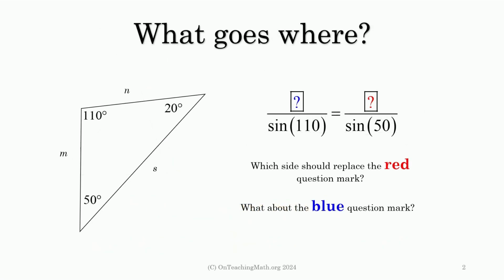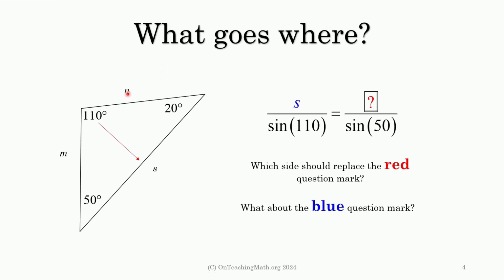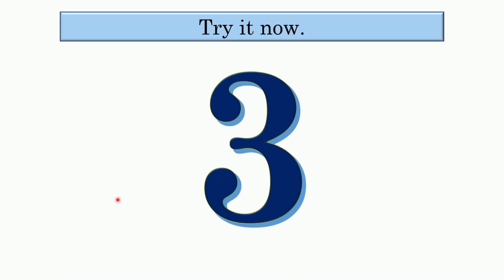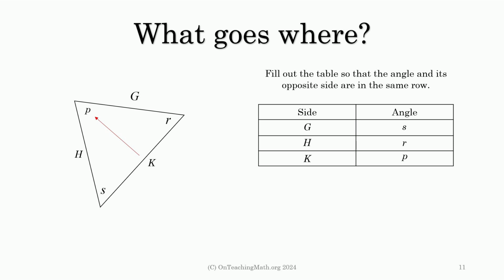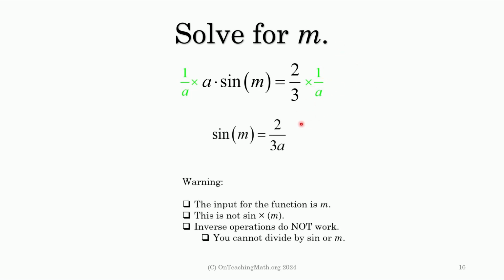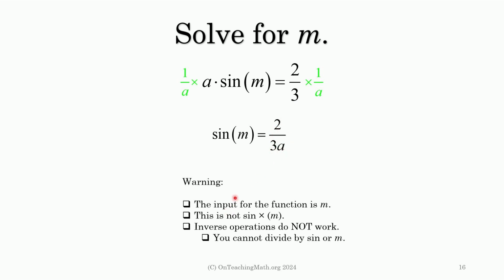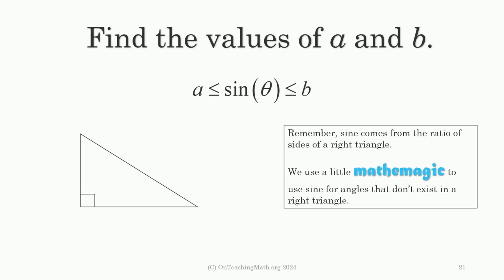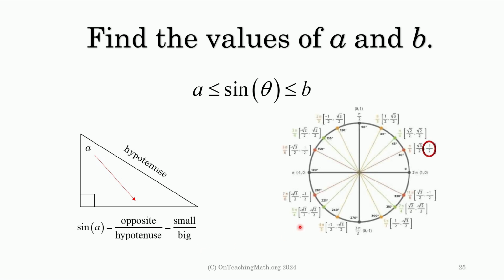Sine Rule - The Ugly Details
To make the most of this video, please consider downloading this document with each of the questions and topics discussed in this video

You can also follow along by taking the Google Forms Quiz of these questions to see how you do.

If you're a teacher that would like some help with quality lessons and materials that are easy for you to use, please

If you would like to do a little math for fun

0:00 Intro
0:24 Question 1
0:57 Answer 1
1:16 Question 2
1:39 Answer 2
2:10 Question 3
1:23 Answer 3
3:41 Question 4
3:52 Answer 4